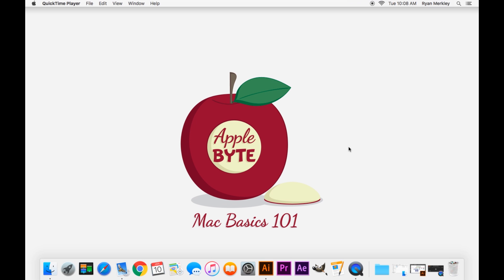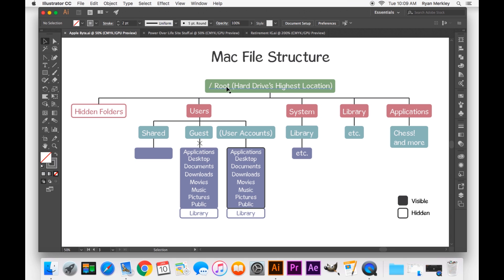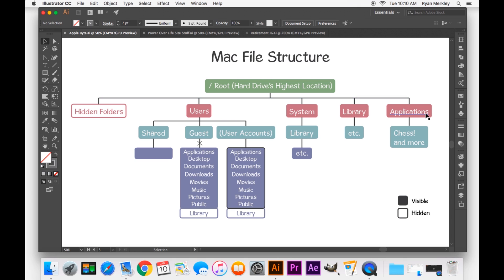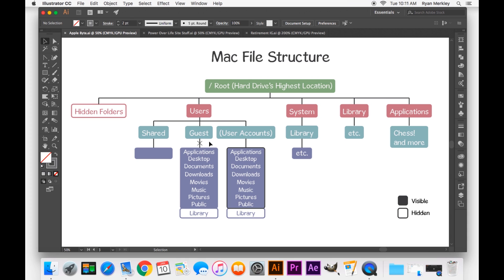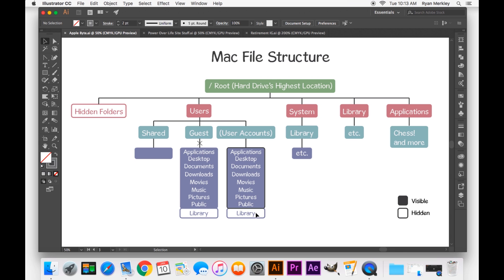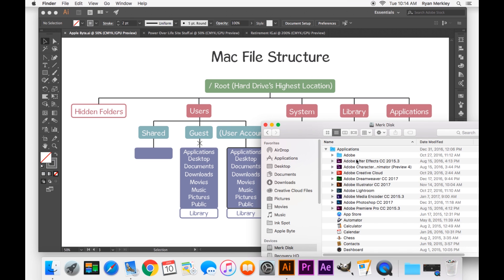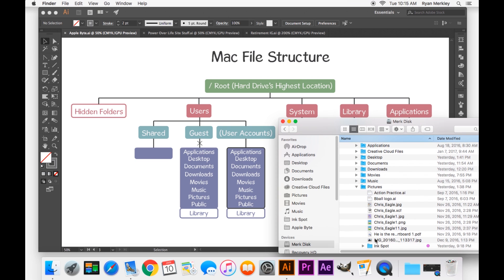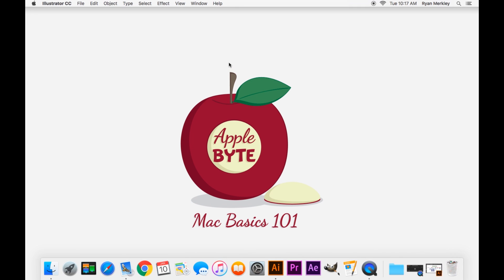Mac Basics 101: File Structure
My complete course for learning the Mac is out on Udemy!

4th video in the Mac Basics 101 Tutorial series- we cover what the file structure is on Mac and answer questions like What is the root folder? Where are applications saved on my Mac? What is the Home folder or where is the Library folder on my Mac?

This tutorial series is for mac beginners and those who have recently purchased a new Mac or switched from Windows. If you're wondering where to begin with a new Mac, this is the place.